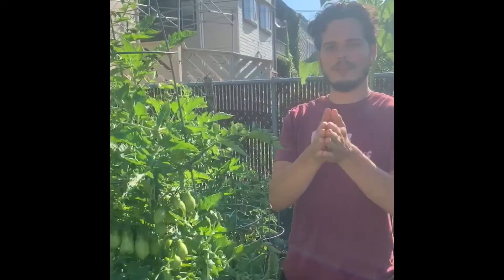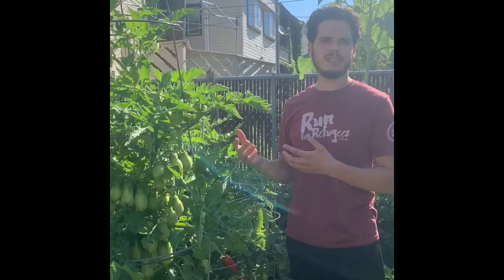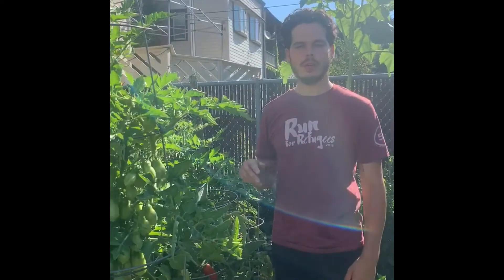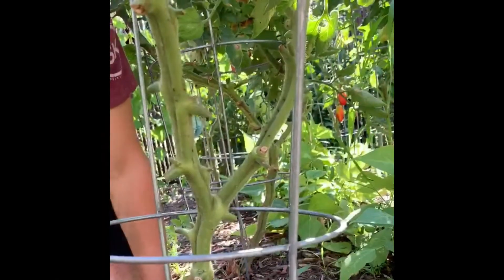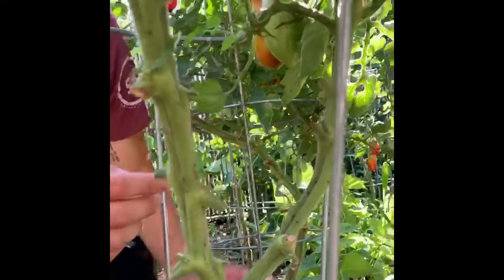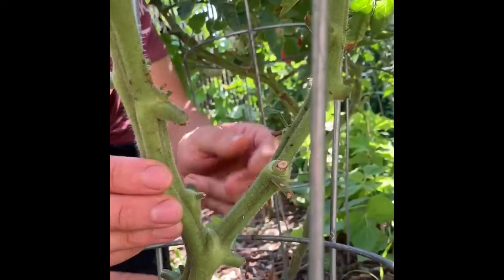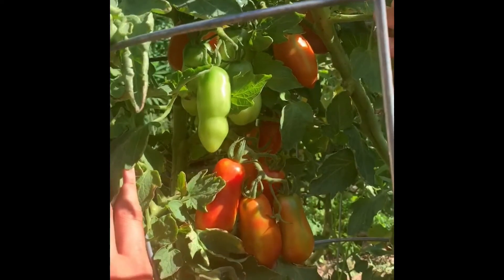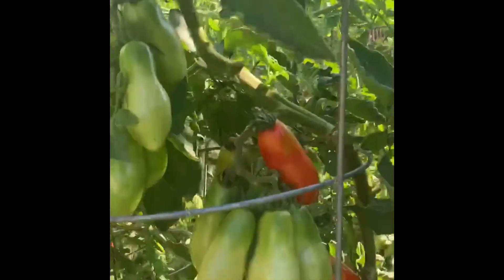HOW TO PRUNE TOMATOES FOR MAX HARVEST!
This is a video in which I experimented with growing tomatoes on single main stem plants vs plants one main stem and one sucker. Here are the results. Gardening is about living and learning and trying things out yourself!

Thanks!